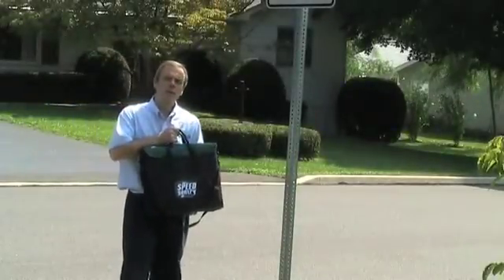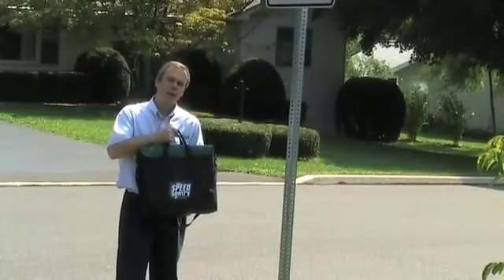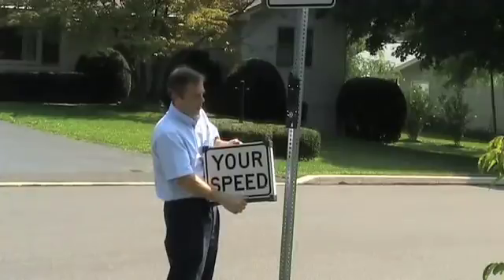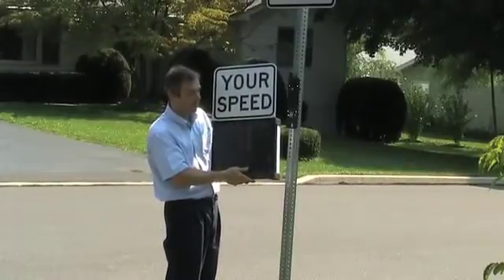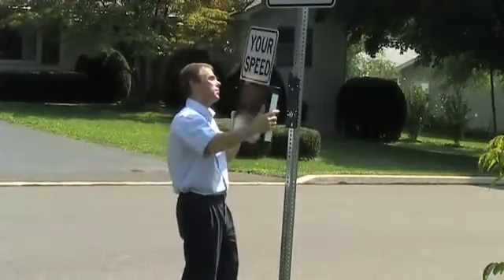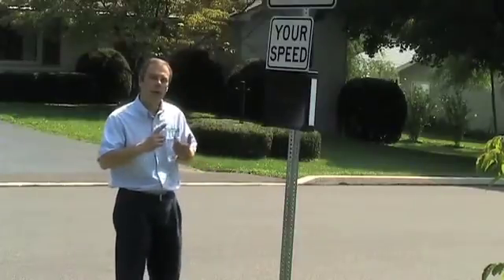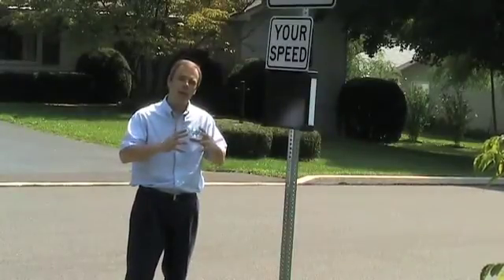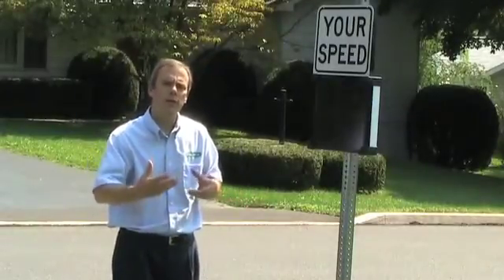Introduction to SPEEDsentry Shield Radar Speed Display Sign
In this demonstration, you'll learn more about the Shield, All Traffic Solutions' new portable speed display sign.  Topics include pole-mounting, programming the sign settings and data analysis.